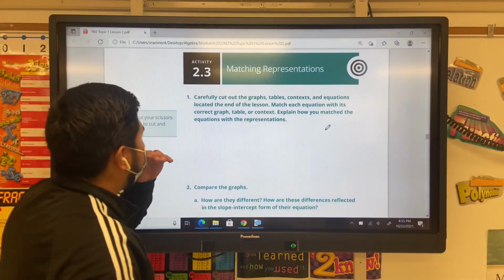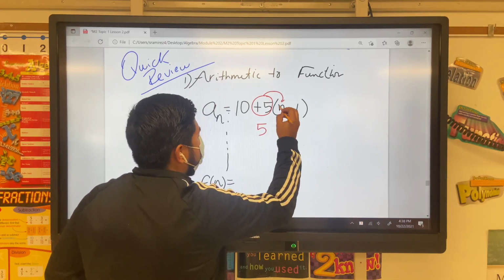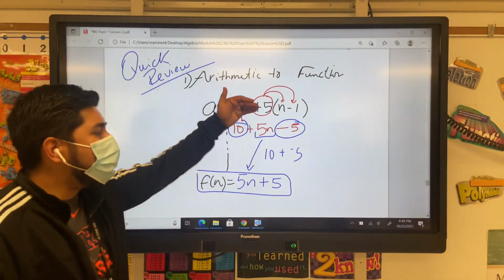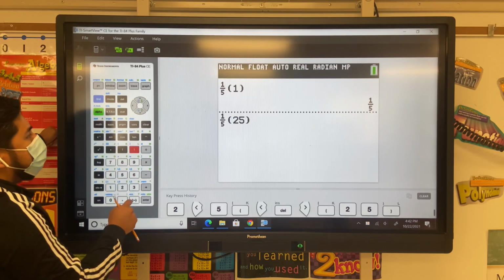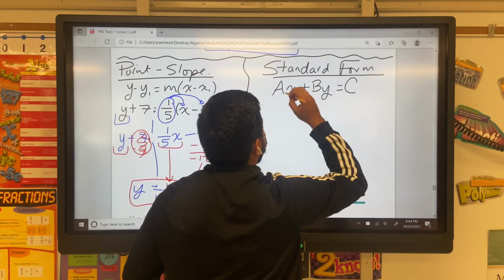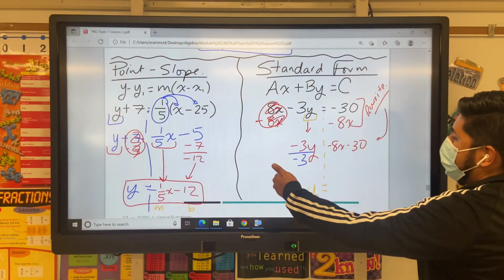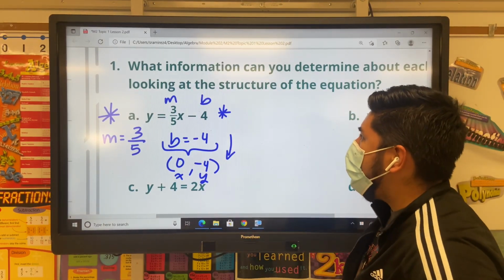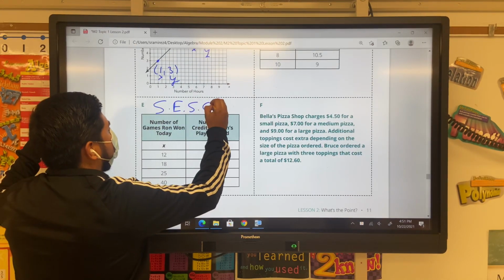Module 2 Topic 1 Lesson 2.3